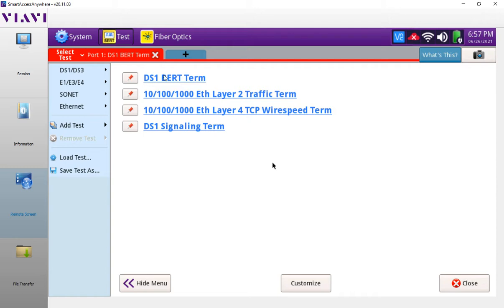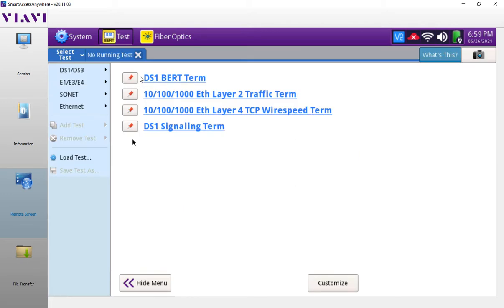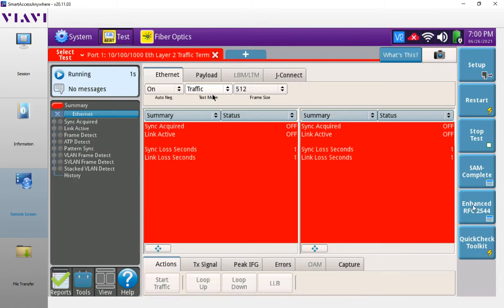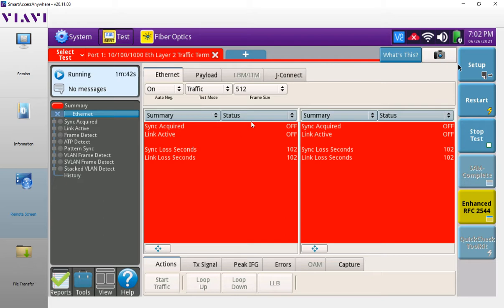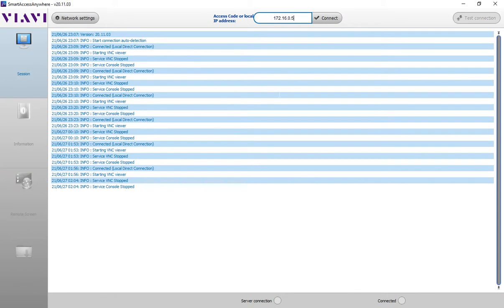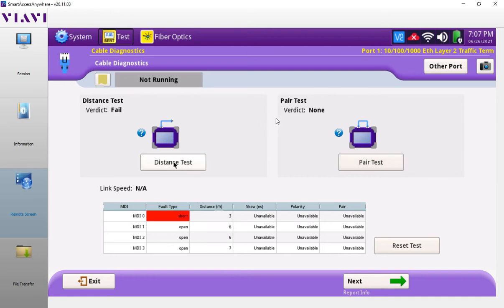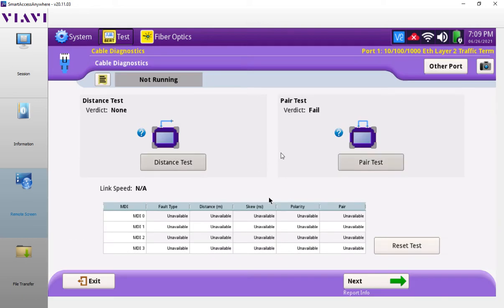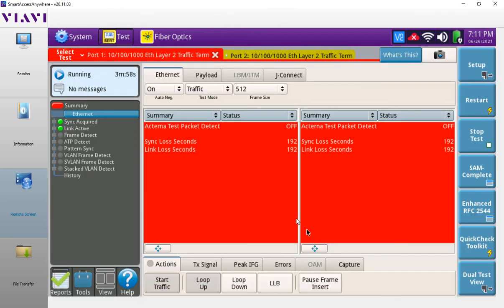Viavi T Berd 5800 Startup Screen - Farewell DS1 Bert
This video shows the steps needed to get the T-Berd to start on the screen you want it to and not the dreaded DS1-Bert test. Although you can never get rid of the DS1-Bert test, you can easily avoid it.